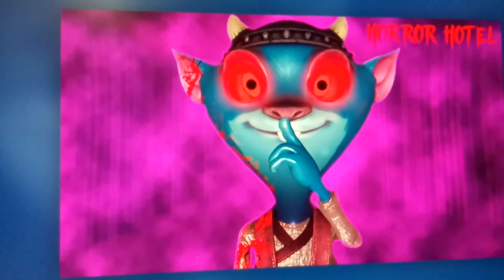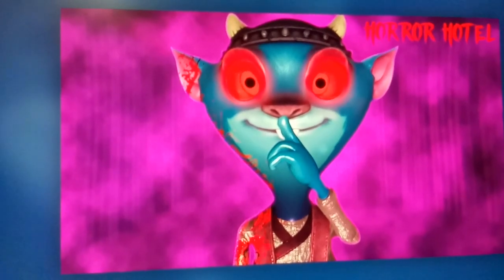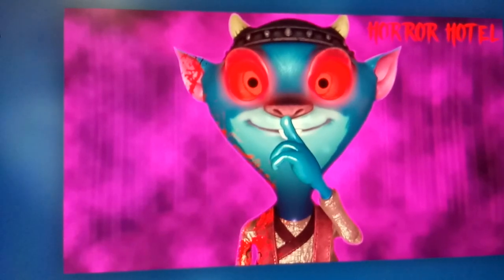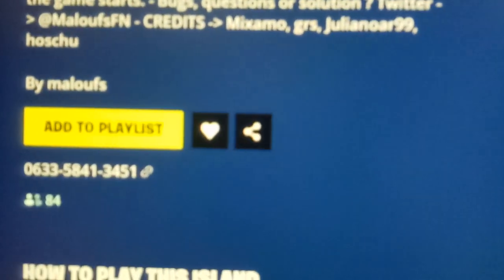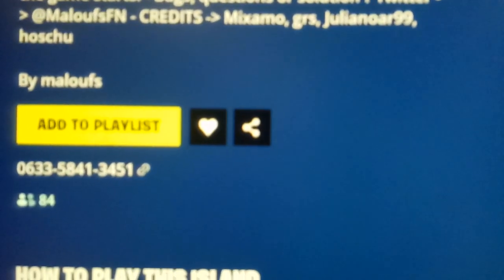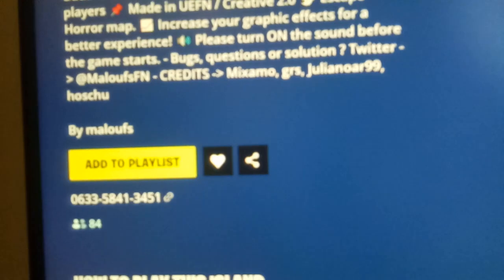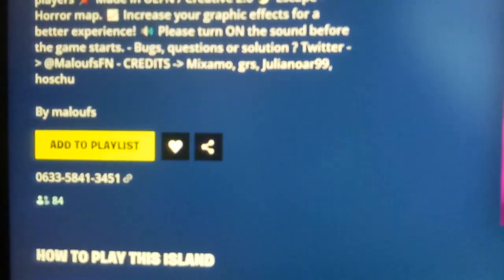Fortnite [HORROR] HOTEL Map Code (New HORROR ESCAPE Fortnite Island)!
Fortnite [HORROR] HOTEL Map Code (New HORROR ESCAPE Fortnite Island)fortnite